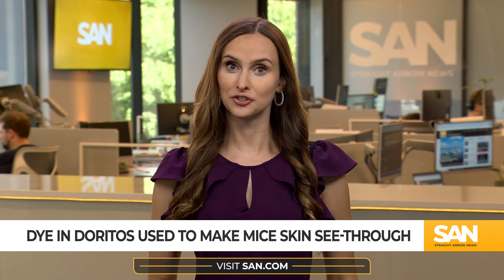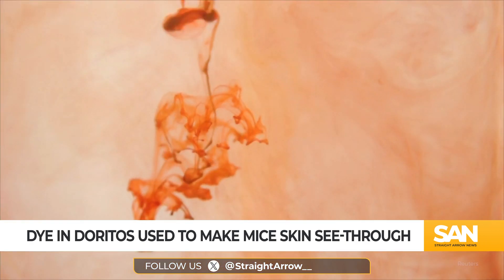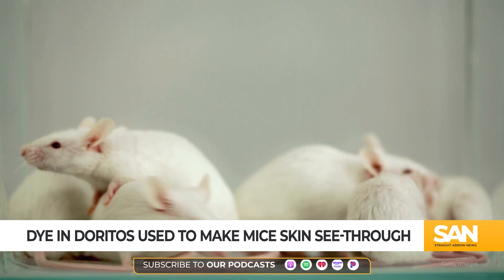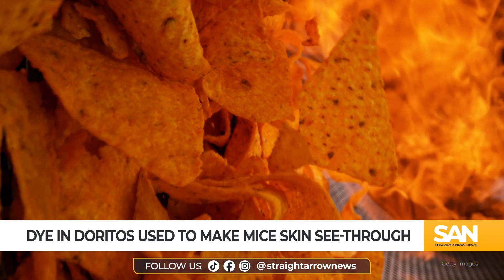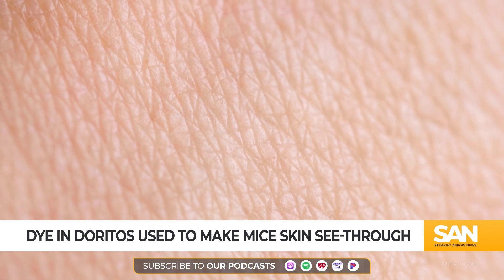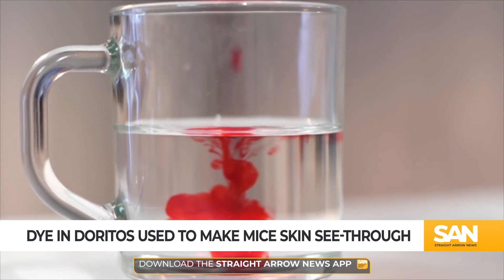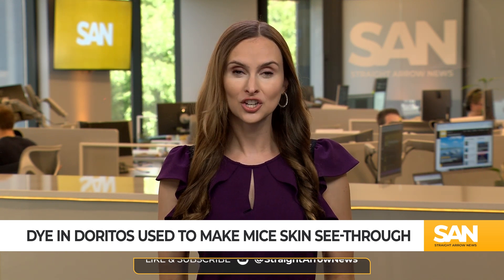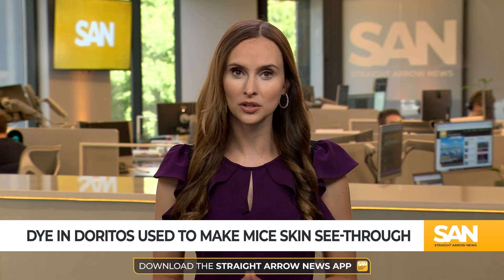Dye in Doritos used to make mice skin see-through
The dye that helps give Doritos their signature orange hue can also make mice see-through. Researchers rubbed a solution containing tartrazine – the food dye commonly known as “yellow no. 5″ – onto mice and about five minutes later, they said it was like looking through a window.